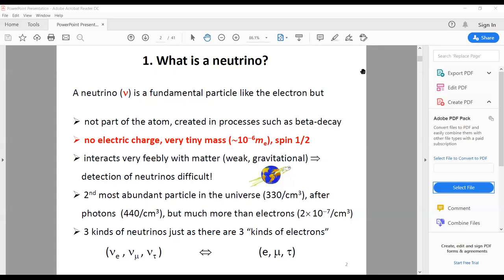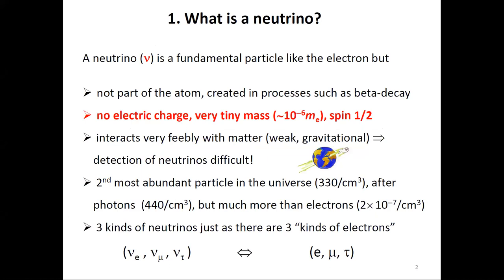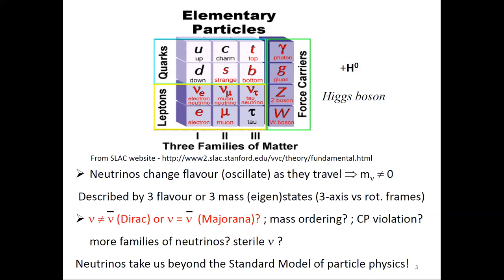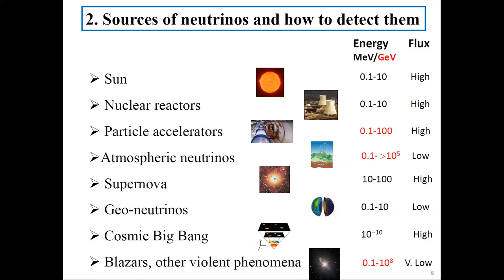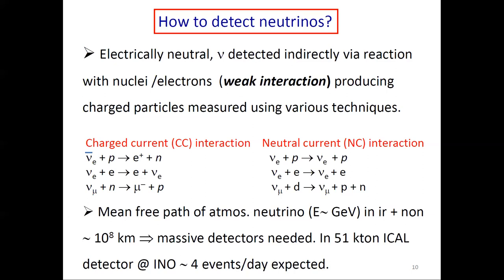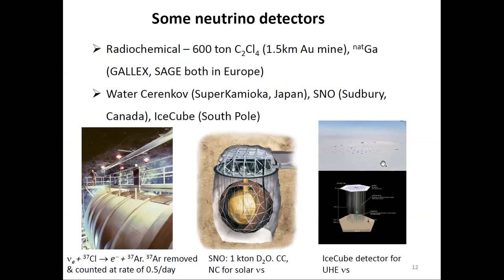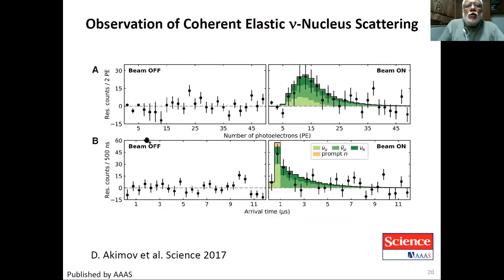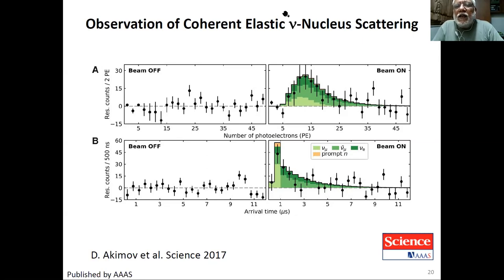Demystifying the neutrino - Part 1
Prof. Vivek Datar, TIFR, Mumbai
Project Director, INO